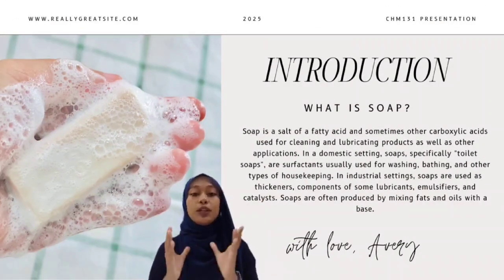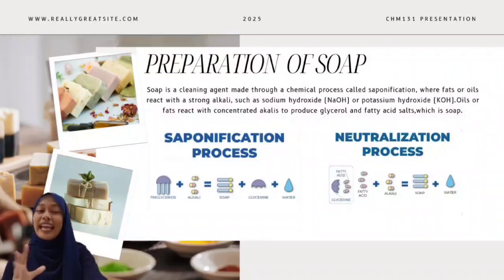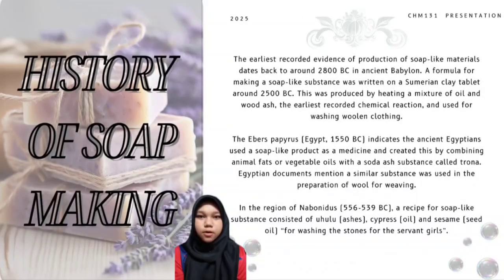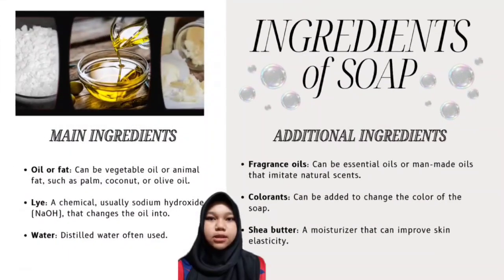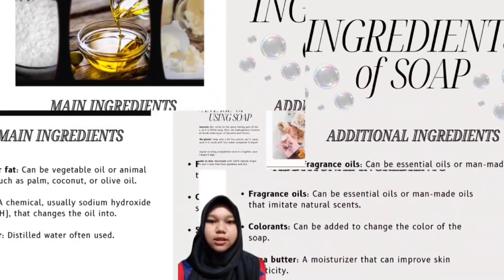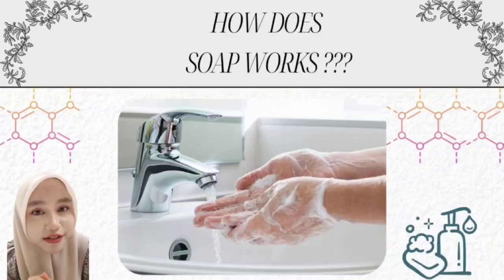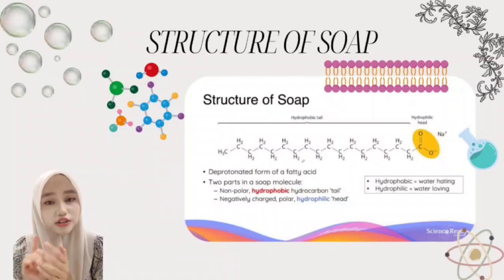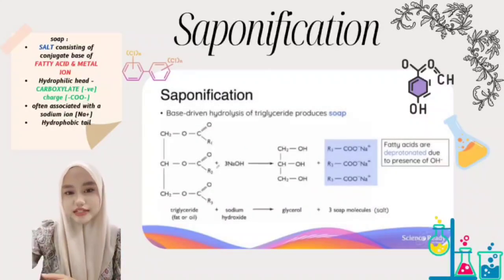Technology of chemical chemistry in soap (CHM131 ASSIGNMENT)